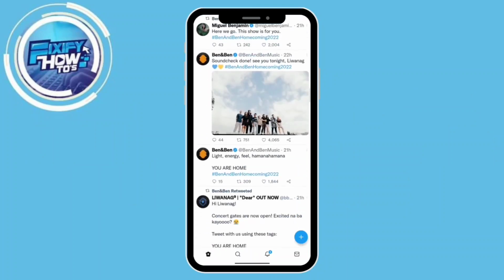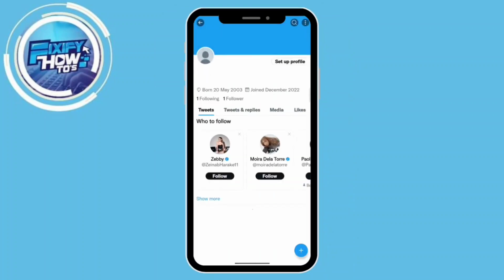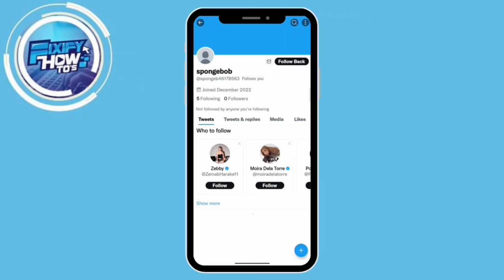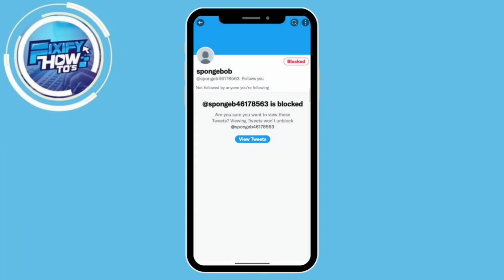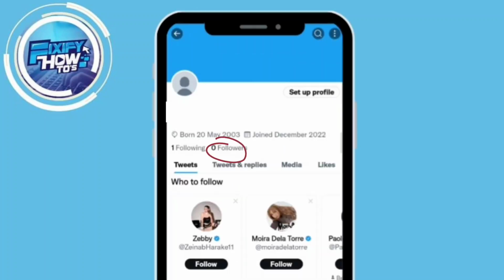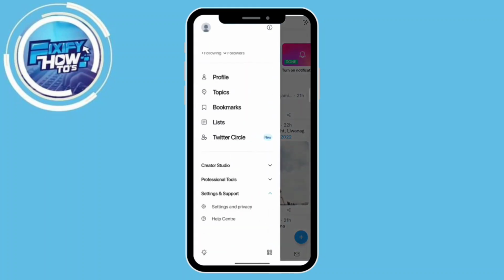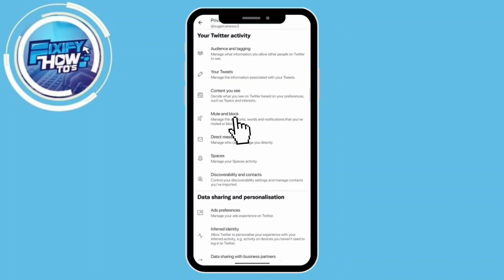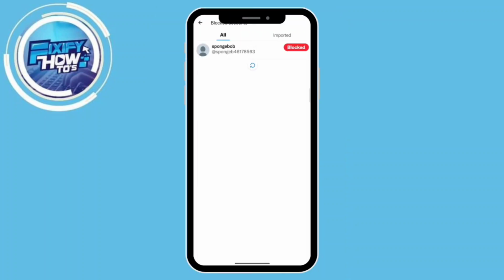How To Remove Your Followers On Twitter (Simple Guide)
In this video I'll show you how to remove your followers on twitter. The method is very simple as clearly described in the video. Follow all of these steps & remove unwanted followers on twitter.